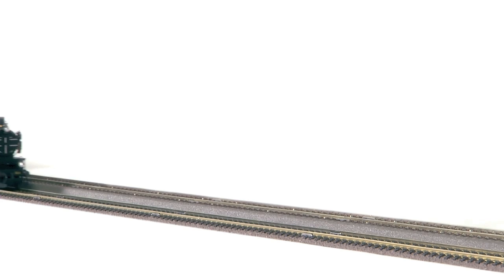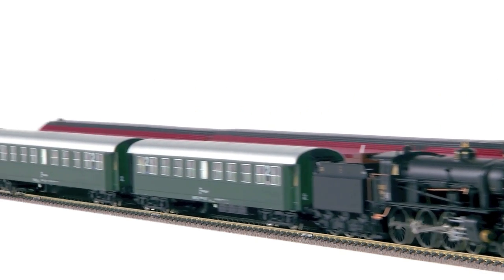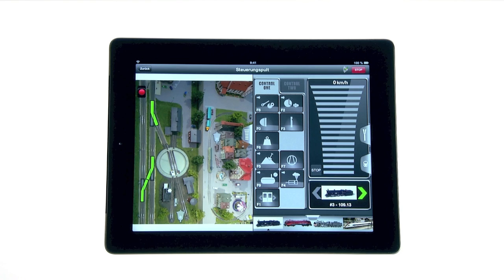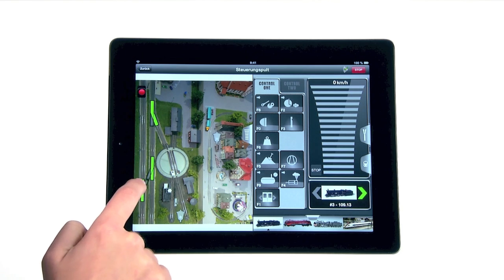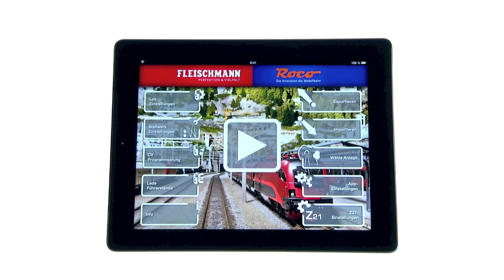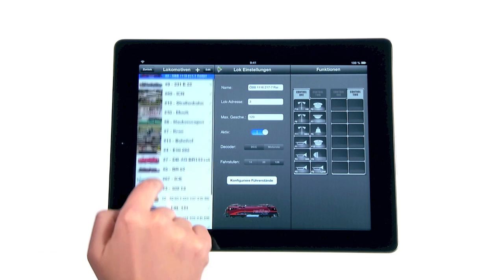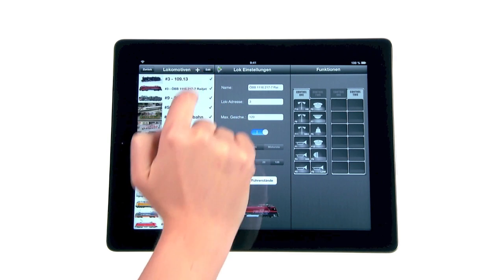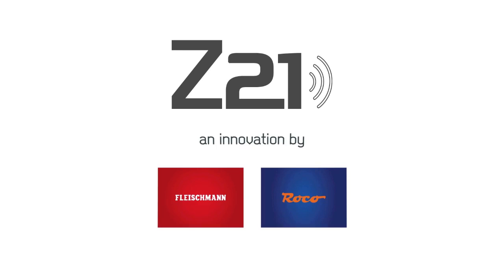Z21 for Experts